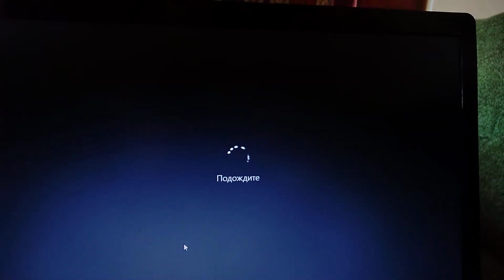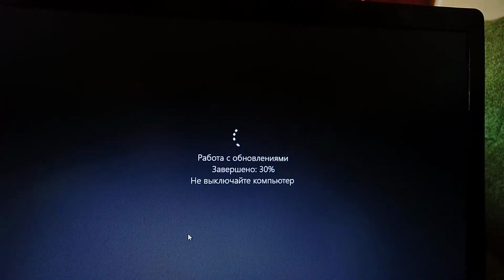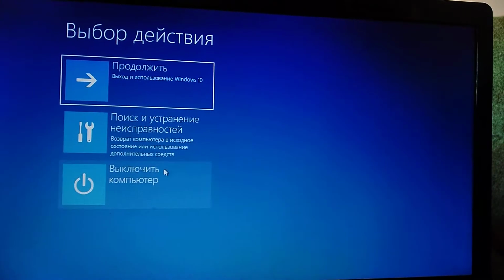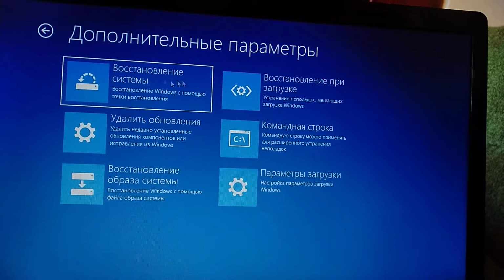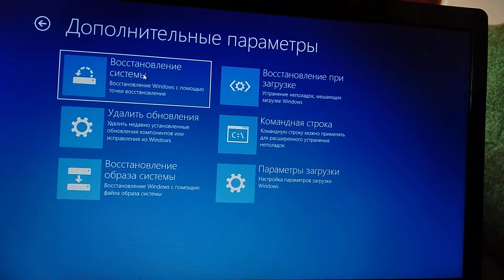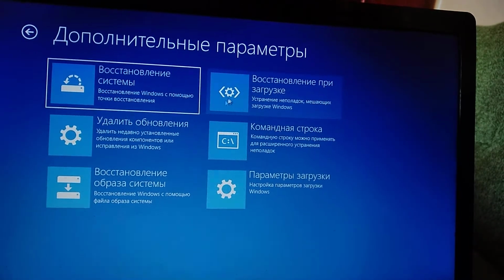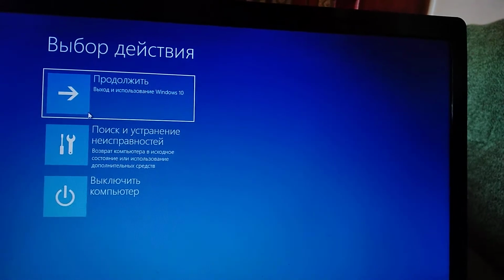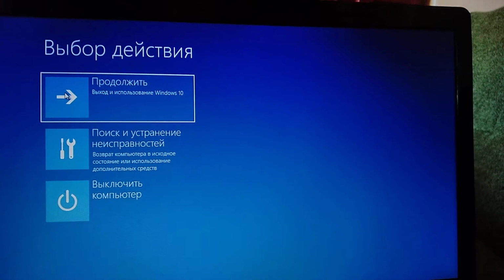How To Fix BAD_SYSTEM_CONFIG_INFO Error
If you see How To Fix BAD_SYSTEM_CONFIG_INFO Error, this video is for you.